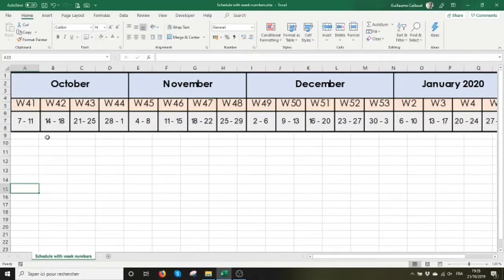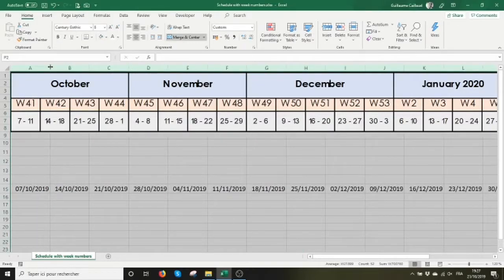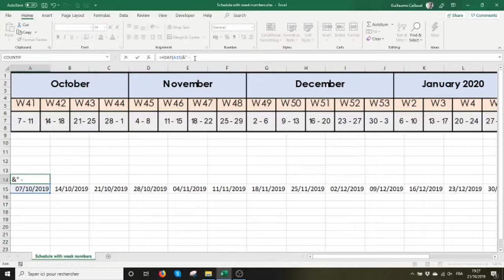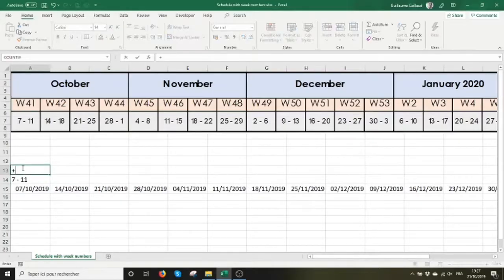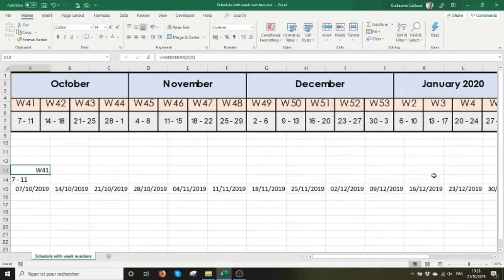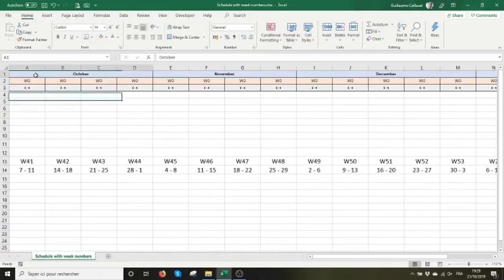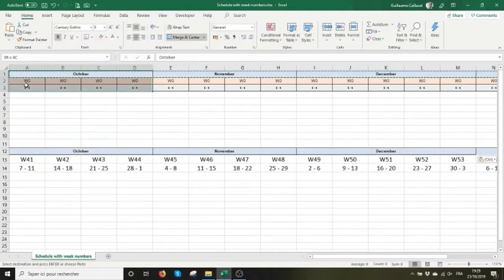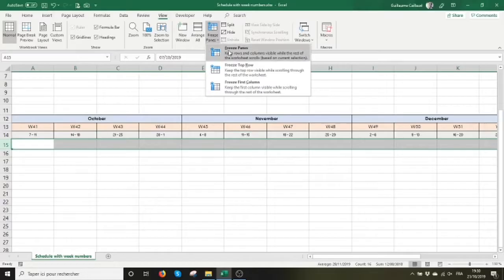Excel - schedule with week numbers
Here is a small project I’ve done for my wife. She needed a schedule for project management, she uses it for a presentation, and it has to be formatted like that : week numbers like W52, with the corresponding dates from Monday to Friday beneath it.

Be in touch with me if you’d like me to solve some excel problem for you.